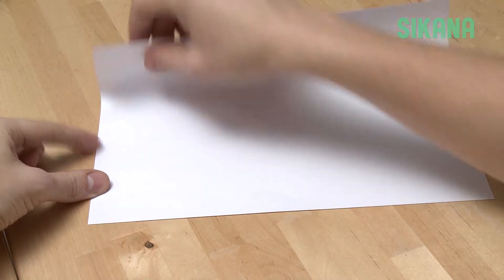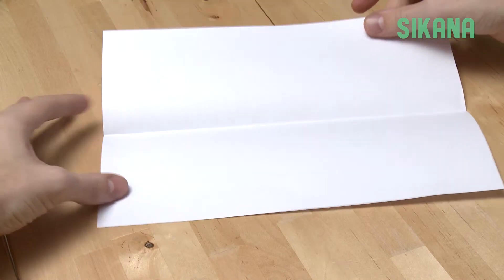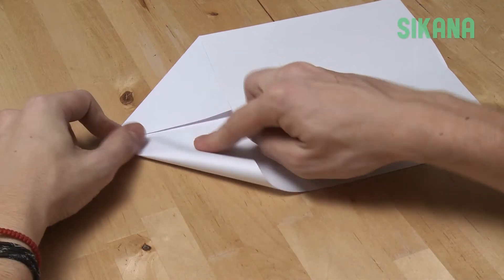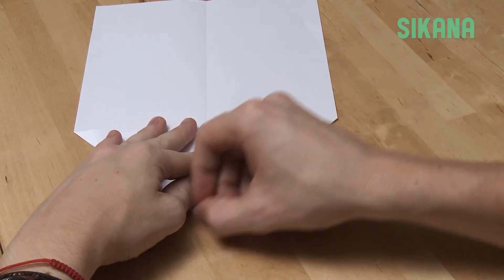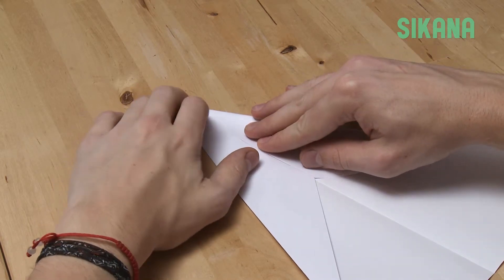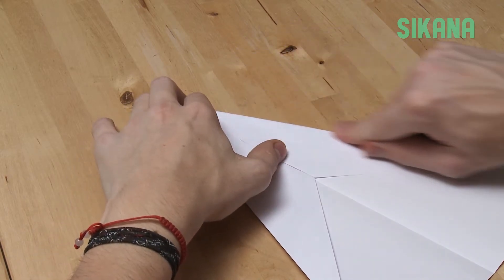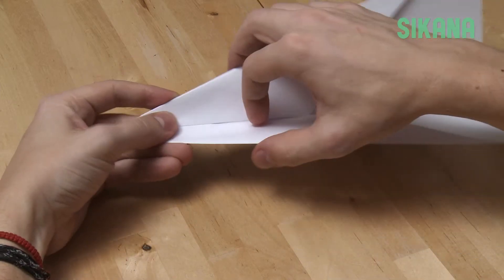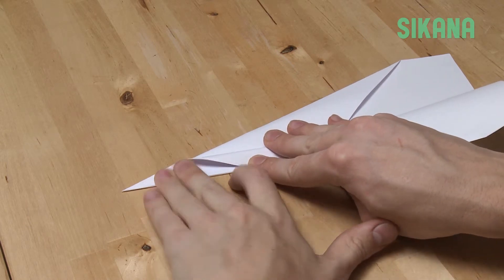Learn how to make origami easily: A Paper Airplane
Translation - Maija Wallace, Fiona English